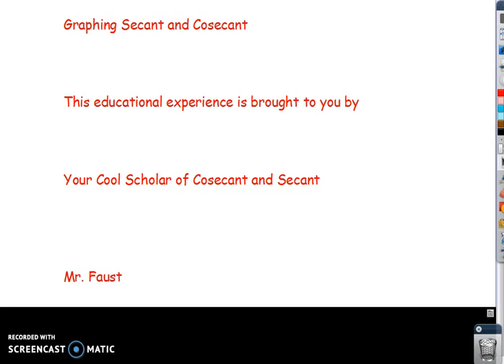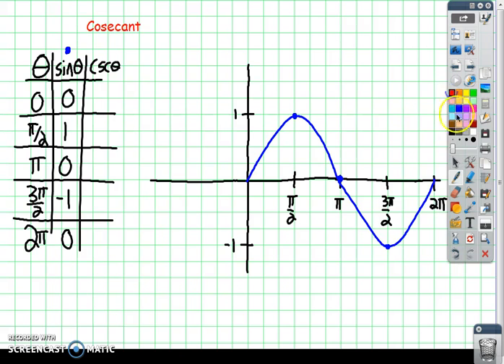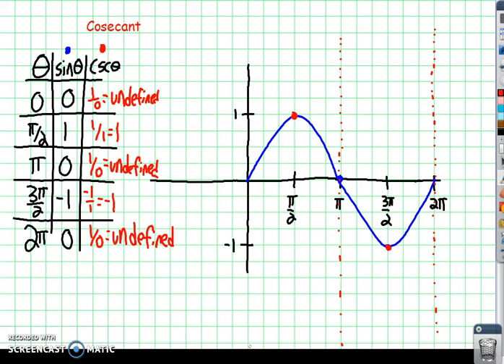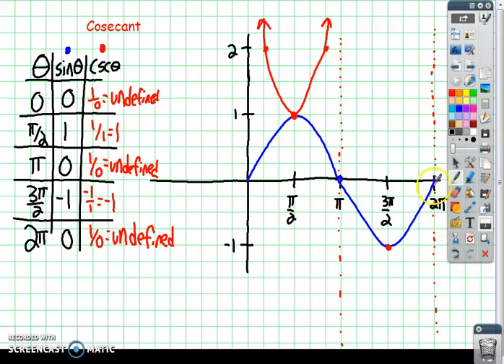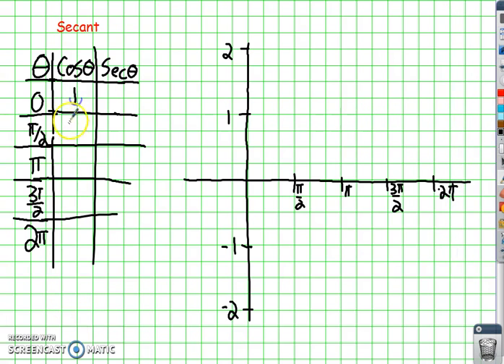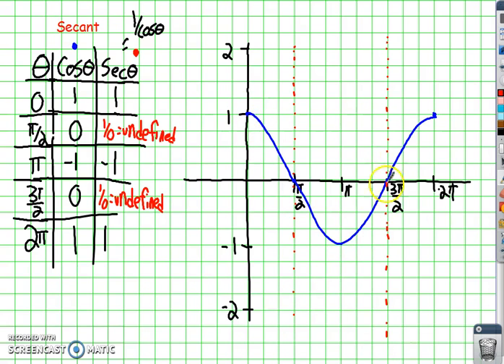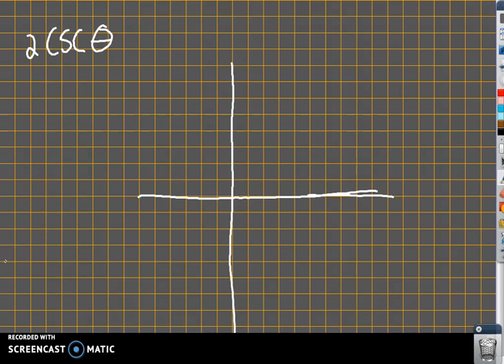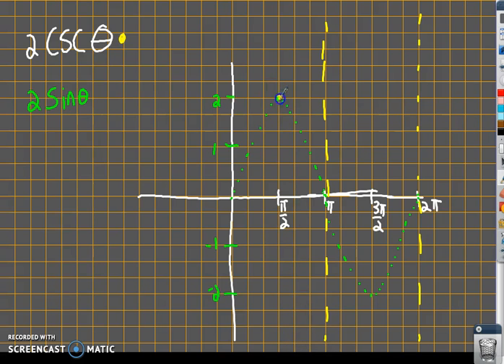Secant and Cosecant